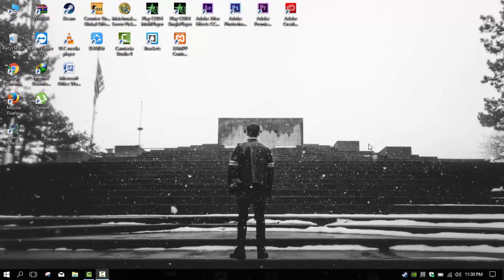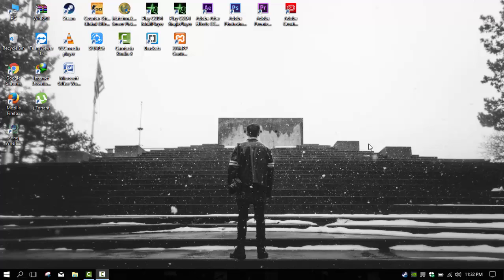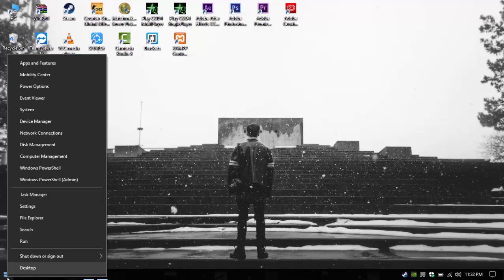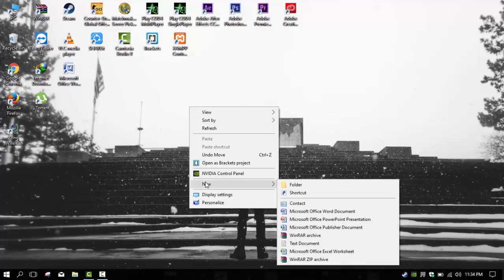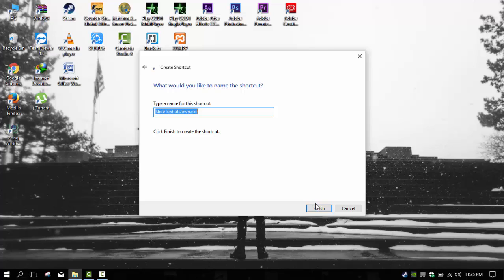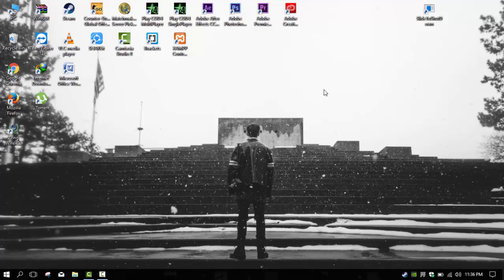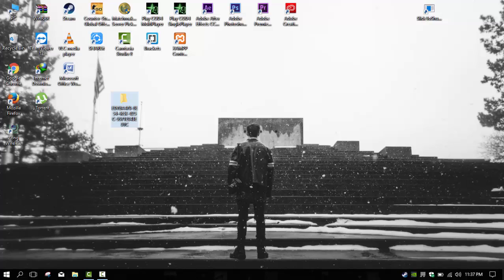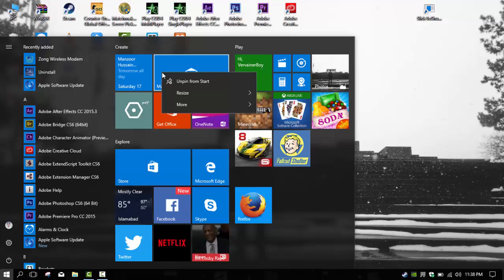Hidden Tricks for Windows 10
Hi, guyz in this video I am showing you some hidden tricks for windows 10 operating system by Microsoft hope you will find it helpful.

The bit of code forGodMode.
{ED7BA470-8E54-465E-825C-99712043E01C}

Line of code to Enable Slide to Shutdown:
%windir%\System32\SlideToShutDown.exe